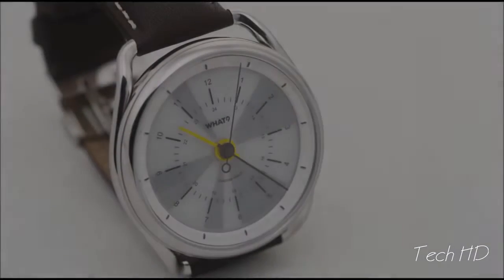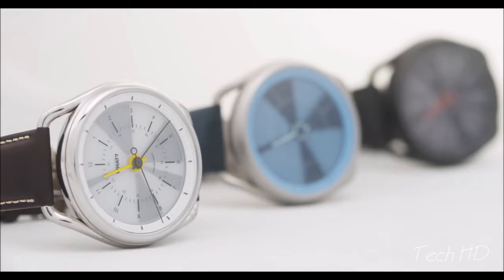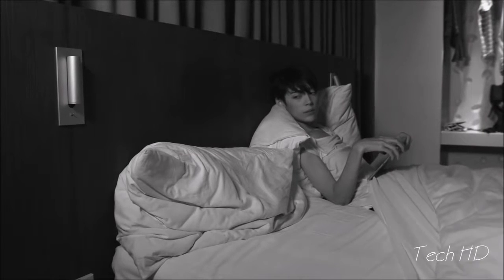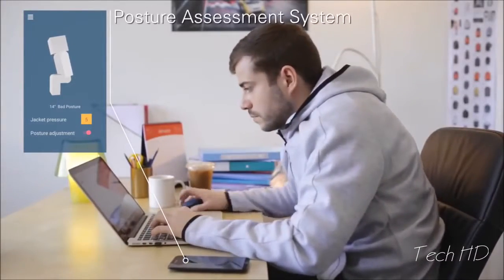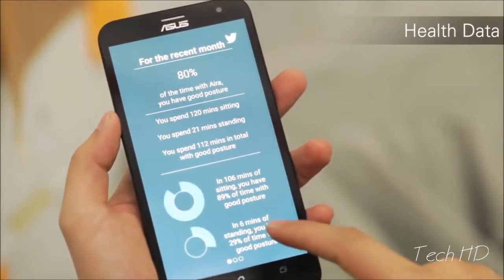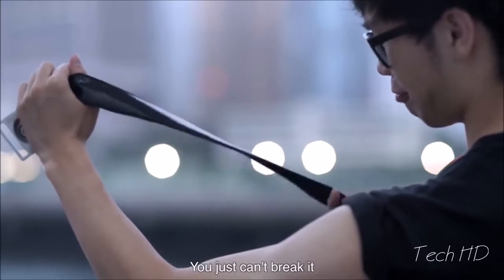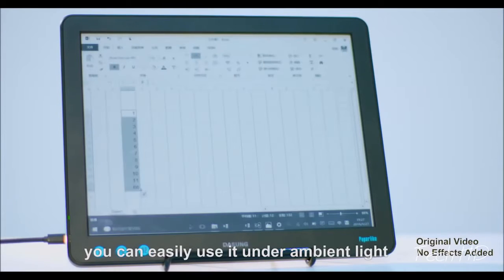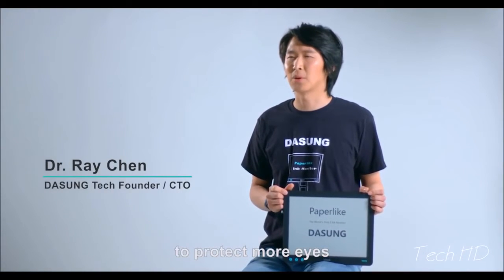Top 5 công nghệ - Những phát minh công nghệ hiện đại nhất bạn phải biết (phần 10)